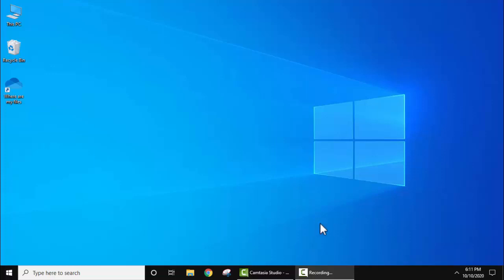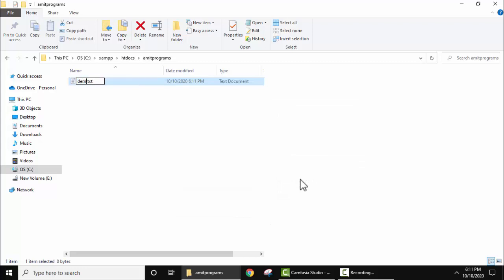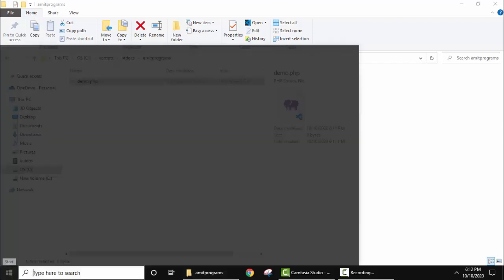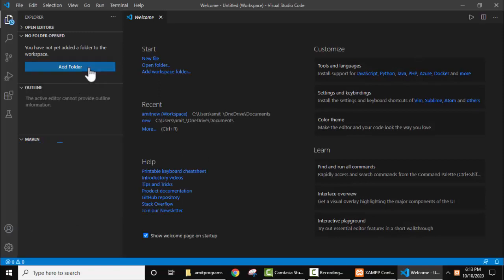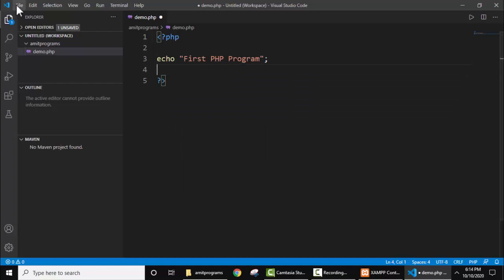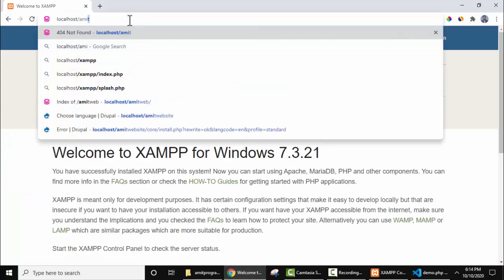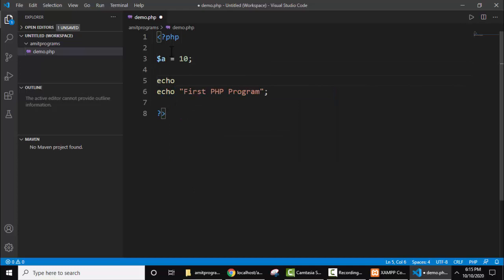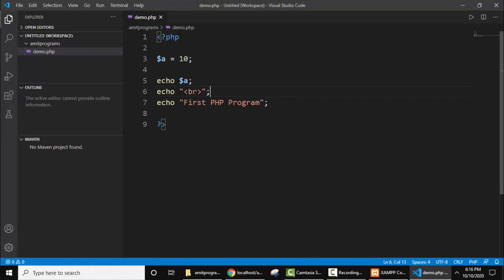Run PHP on Visual Studio Code 2020 (Getting Started) + Create First PHP Project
Learn how to setup PHP in Visual Studio Code 2020 and also create your first sample PHP program with XAMPP. At first, we will learn how to setup PHP on Windows 10 with XAMPP, then we will setup VS Code to run Python.